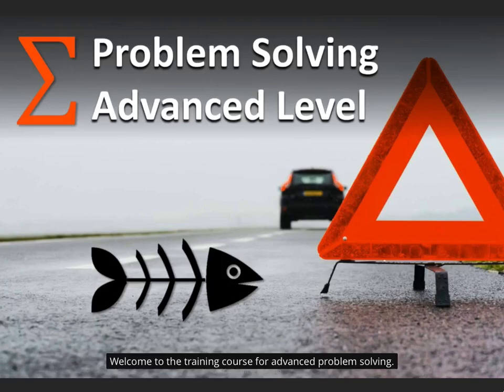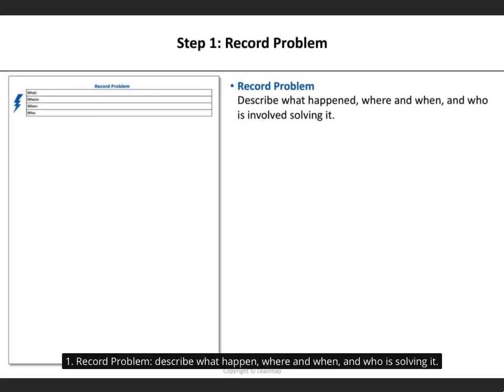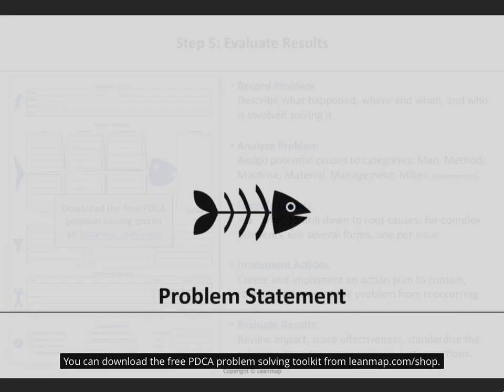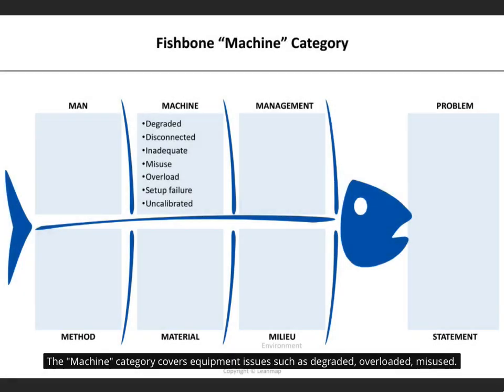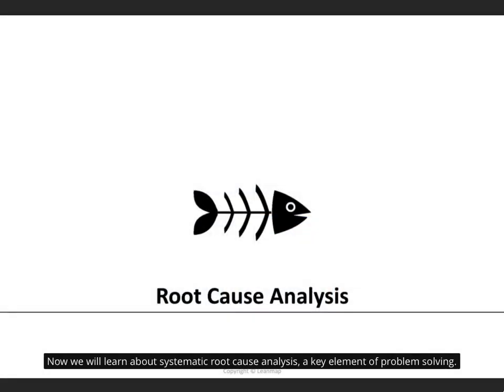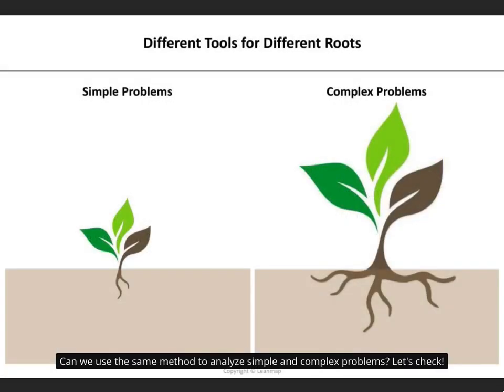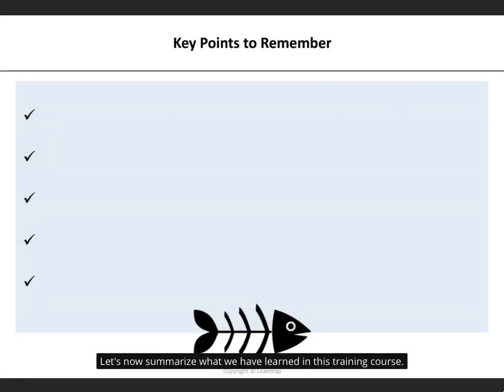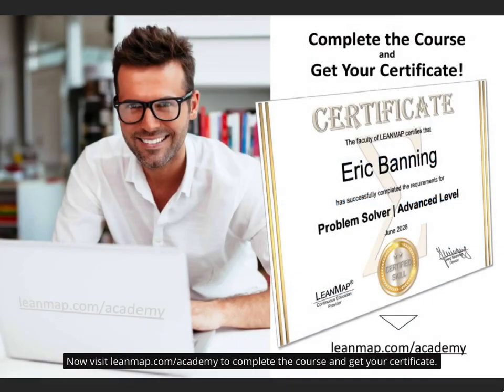Problem Solving Course: 5 Steps to Eliminate Root Causes with PDCA, 6M, 5W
This video explains how to solve problems in 5 steps by eliminating Root Causes, using the PDCA Process, 6M Fishbone Diagram, 5-Why Analysis, and 3W Action Plan. The video also provides links to free resources (download the PDCA Toolkit) and training course (become a Certified Problem Solver).